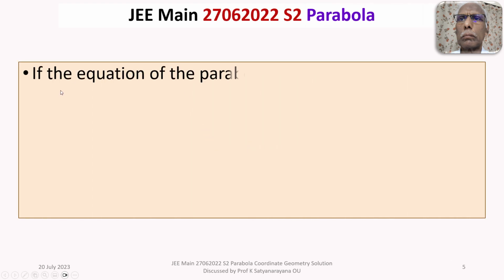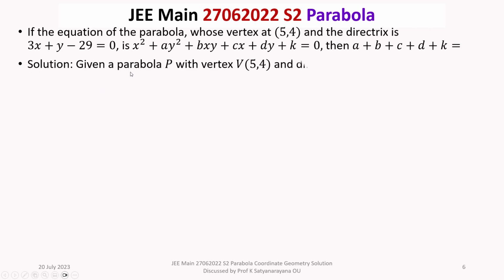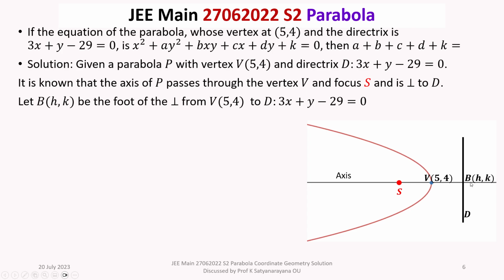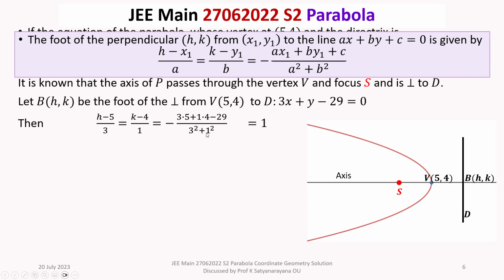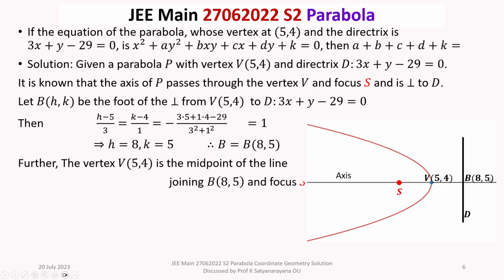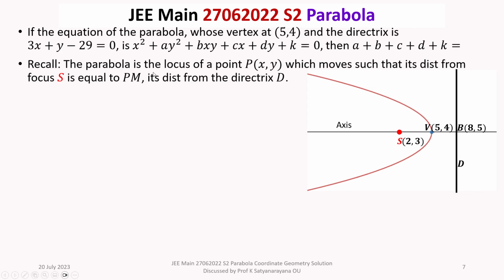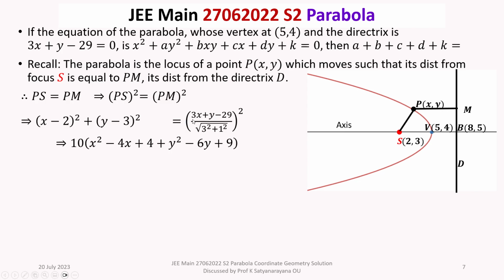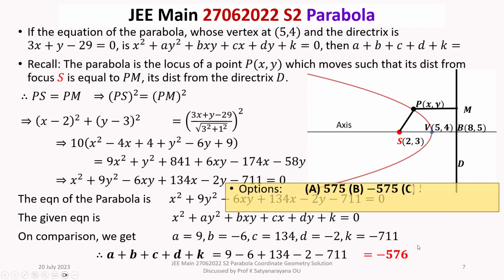JEE Main 27062022 S2 Parabola Coordinate Geometry Solution Discussed by Prof K Satyanarayana OU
The given problem is related to the concepts of parabolas.